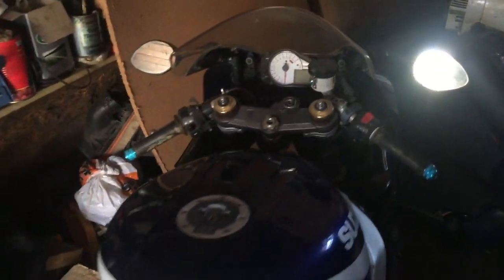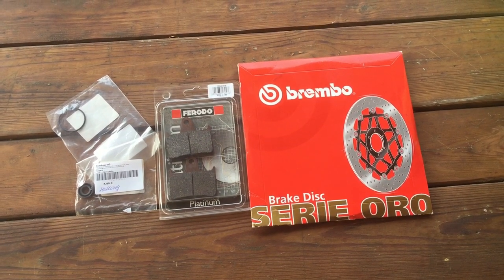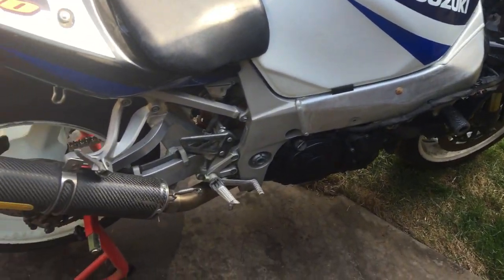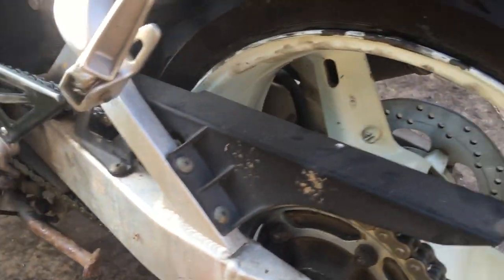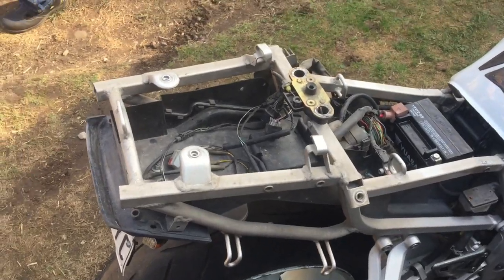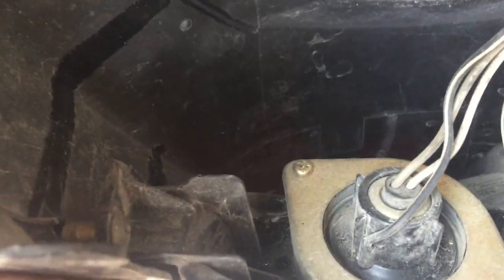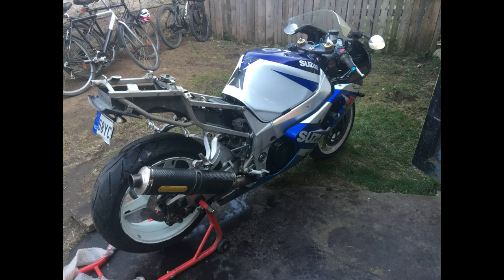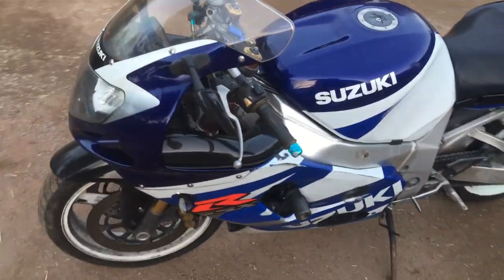Suzuki GSXR 1000 K1 First bike restoration Part 2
This is my first bike restoration.It has been in a barn for 3 years.

There are many more videos after that.Check them out on my channel.

Also check my first video here.